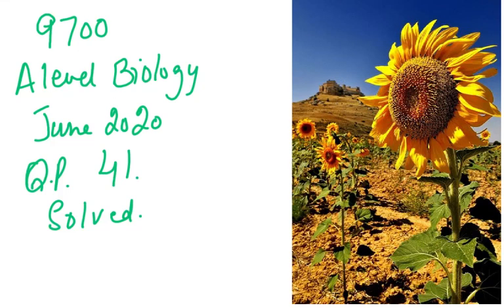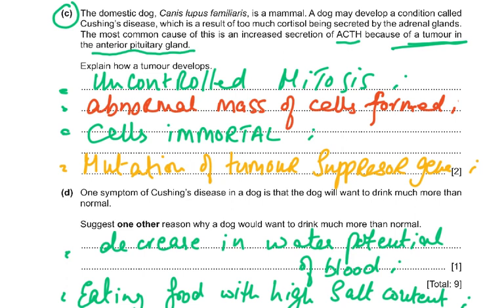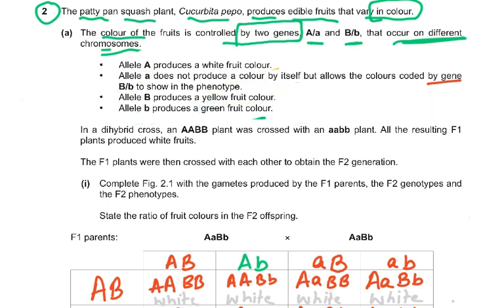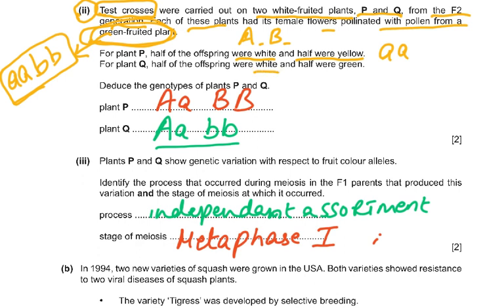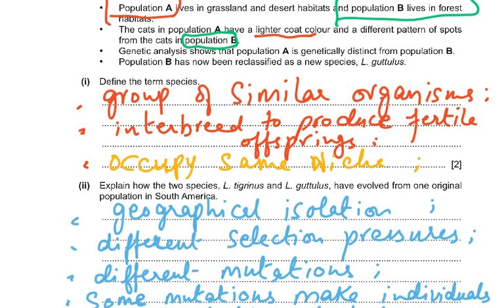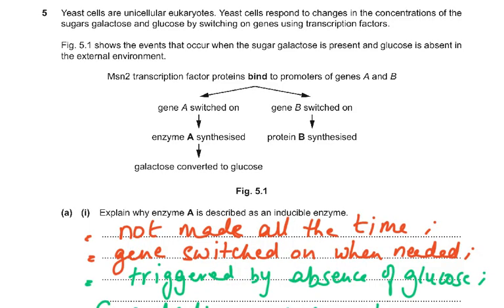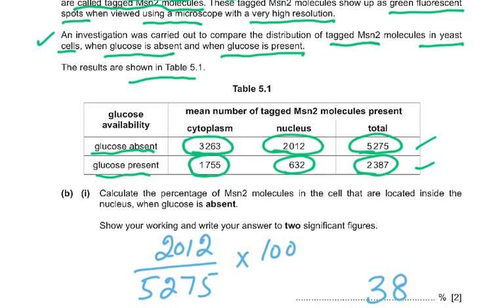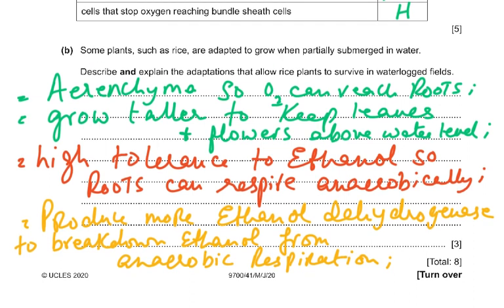9700 A LEVEL BIOLOGY PAPER 4 SOLVED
9700 june 2020  paper 41 solved